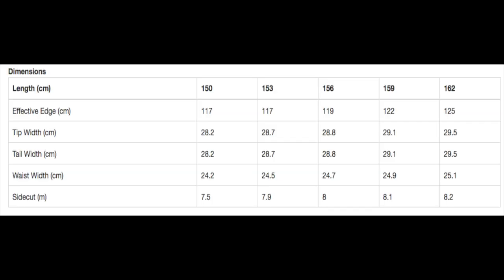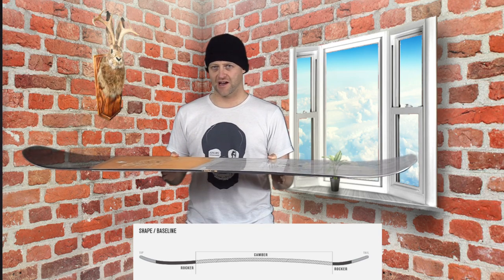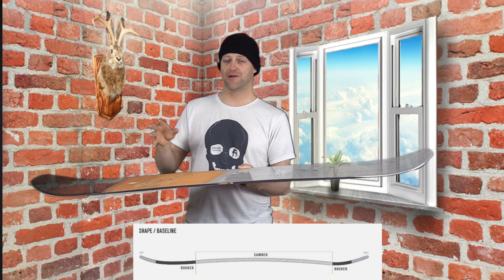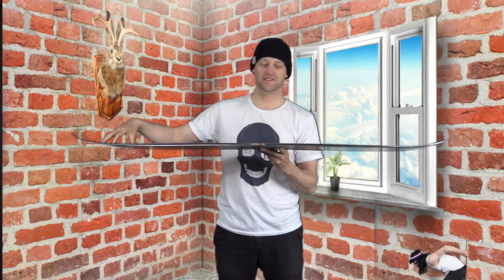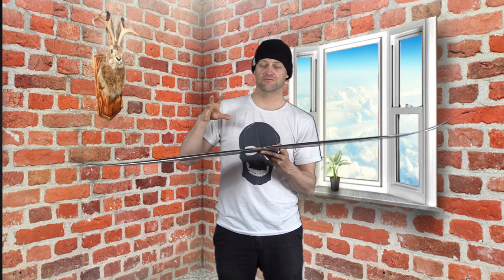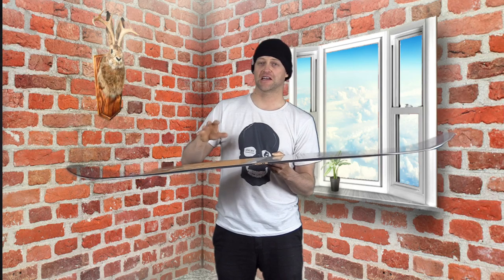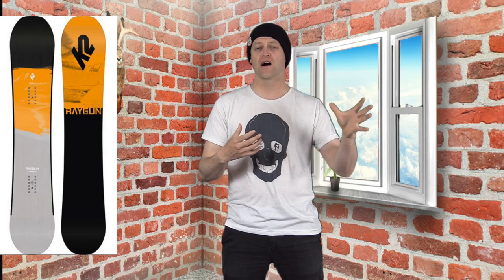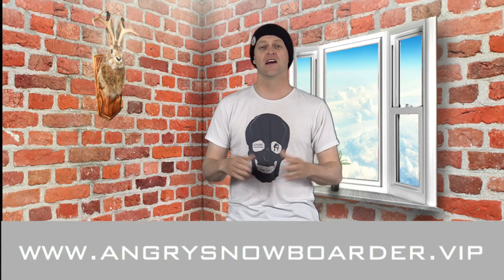The K2 Raygun Pop Snowboard Review